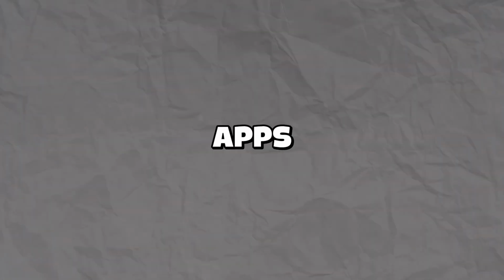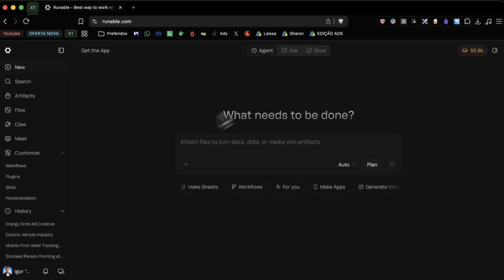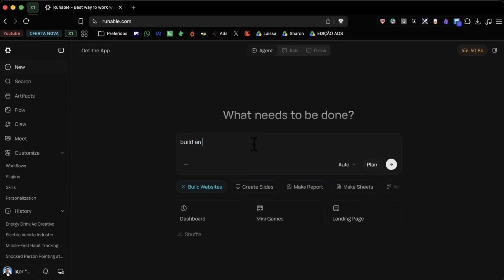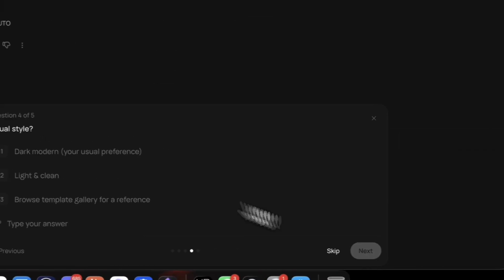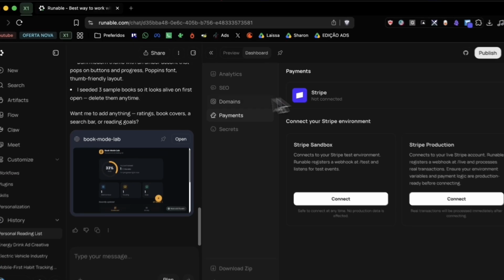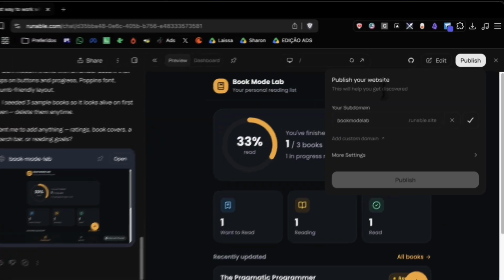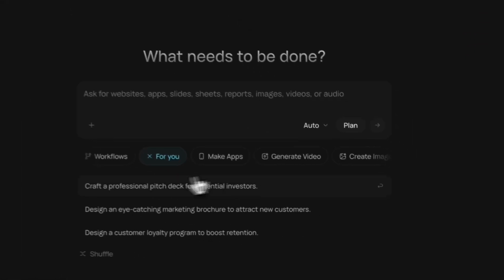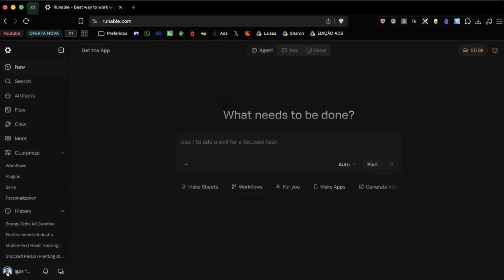HOW TO BUILD AN APP WITHOUT LOVABLE USING RUNABLE (STEP-BY-STEP GUIDE 2026)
How to build an app without Lovable using Runable in 2026. In this step-by-step tutorial, you will learn how to create, customize, and launch a functional full-stack app with Runable, one of the best Lovable alternatives and an all-in-one AI agent that builds web and mobile apps, websites, slides, videos, images, carousels, reports and documents from a single prompt. No coding and no switching between ten different apps. You describe what you want in plain language, Runable asks a few smart questions, then builds your app live while you watch.

Chapters:
0:00 The problem with Lovable
0:33 Getting started in Runable
0:41 Describe your app in plain English
1:05 Plan mode and the backend it builds
1:35 Refine, publish and deploy
1:58 One tool that does it all

This beginner-friendly guide covers project setup, AI prompts, plan mode, interface and layout, database and authentication, payments with Stripe, features and integrations, testing, and deployment, so you can go from idea to a live app in minutes.

In this video, you will learn:
How to build an app without Lovable
How to create an app using Runable
How to generate an app from a simple AI prompt
How to customize your app design and layout
How to add features, pages, and integrations
How to test and preview your Runable app
How to publish and deploy your finished app
Common Runable app-building issues and how to fix them

This tutorial is perfect for entrepreneurs, no-code developers, startup founders, creators, and anyone looking for a powerful Lovable alternative.